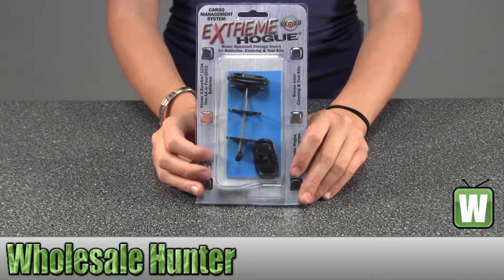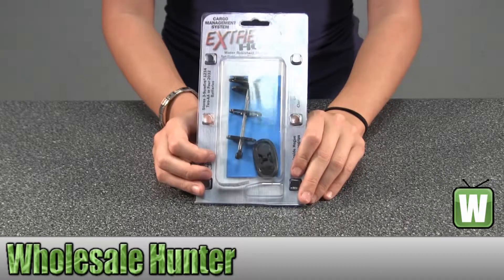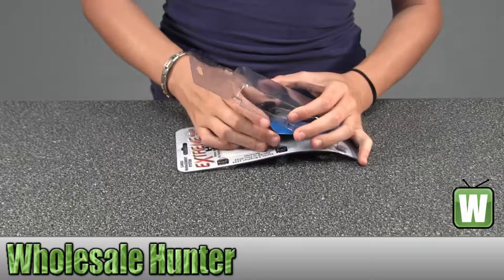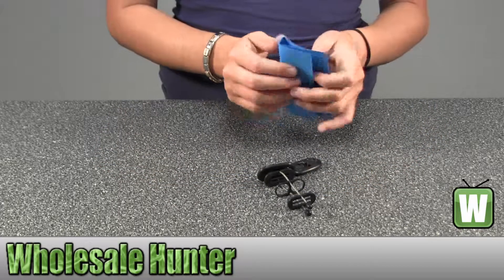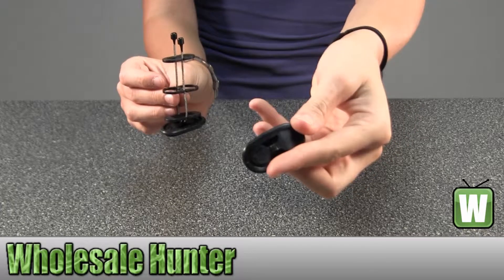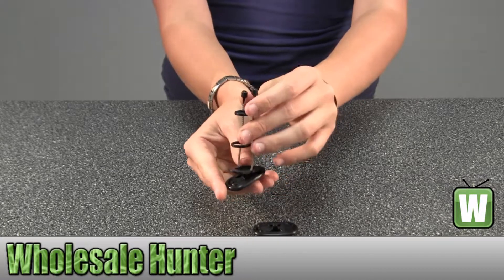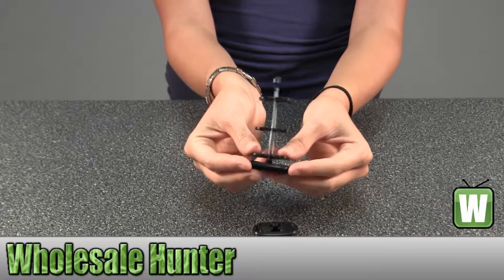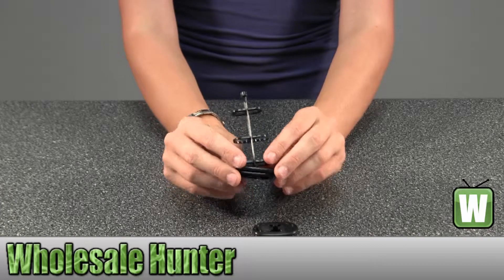Hogue AR/M16 AK Grip Storage Black 15090 Shooting Gaming Unboxing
This is our unboxing video for the AR/M16 AK Grip Storage Black mfg# 15090. At wholesale Hunter